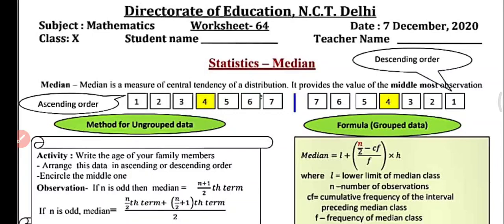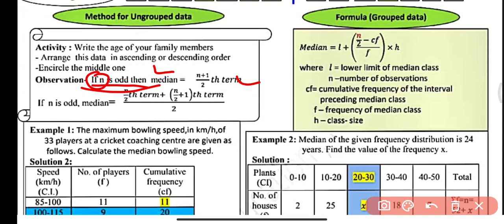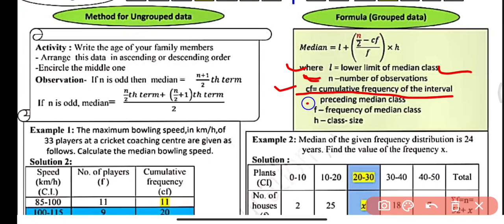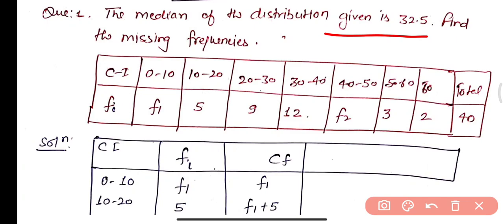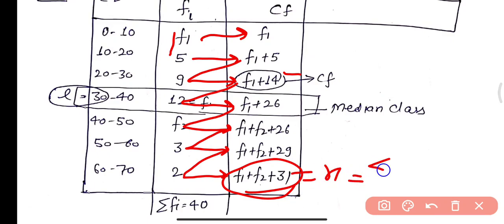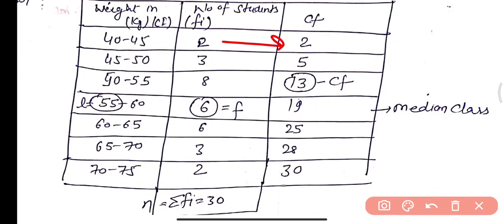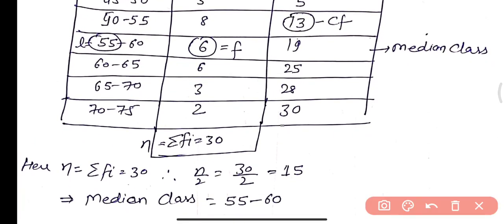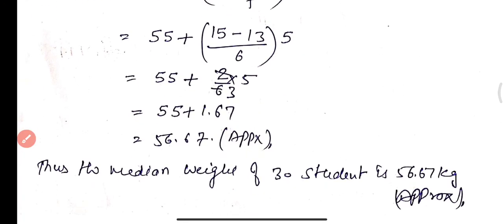Doe Worksheet 64: Class 10 Maths: English Medium: 7 December, 2020: Class 10 Doe Maths worksheet 64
Class 10th : सब्जेक्ट :  Maths || Doe WorkSheet 64 Solution|| 7 December 2020 || Subject : maths  Topic : Worksheet maths
7 December 10 class worksheet 64
7 December 10th class worksheet 64
7 December worksheet  64
7 December worksheet 64 maths
class 10 ki worksheet 64 7 December doe worksheet class 10
 पिछली सभी वर्कशीट के लिंक ये है |
10th class All DoE worksheet Solution